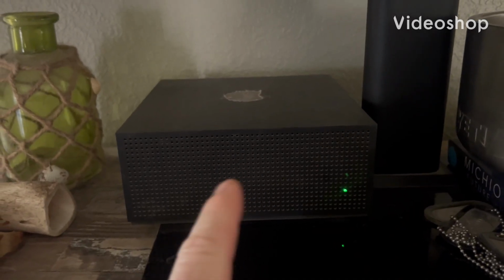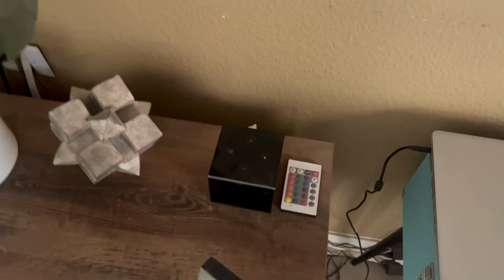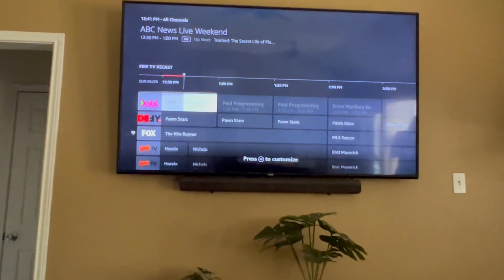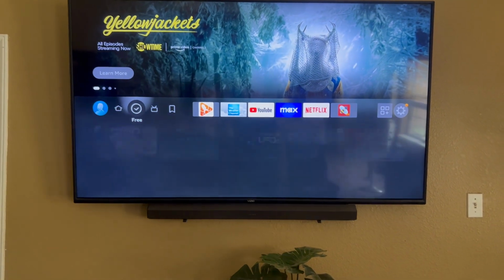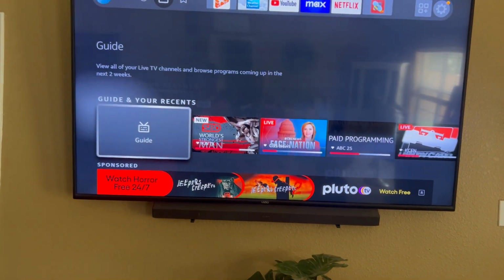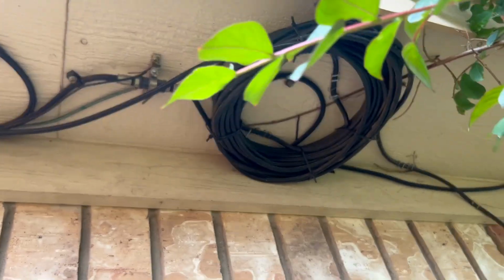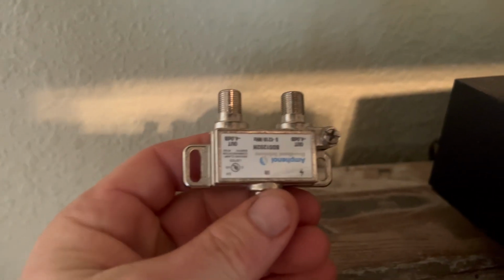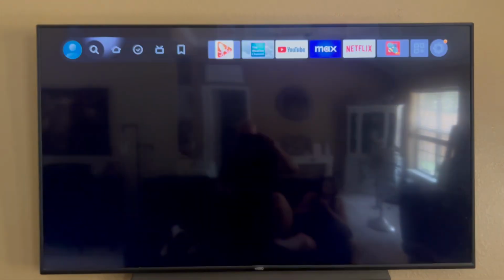CUT THE CABLE CORD with FIRETV RECAST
Get the recast box if you are an amazon and big fire stick household user.  Best in its class works flawlessly.  Buy used on Walmart.com or eBay.  They’re still out there and worth every penny!  I am 72 plus miles away from Austin can pick up most however I am 73 miles from Waco and pick up all networks with that style antenna.